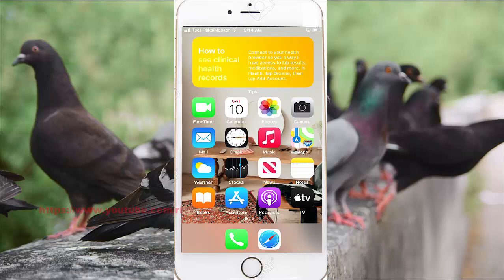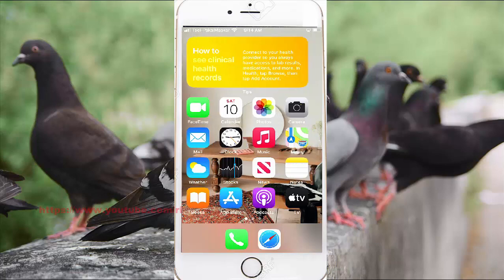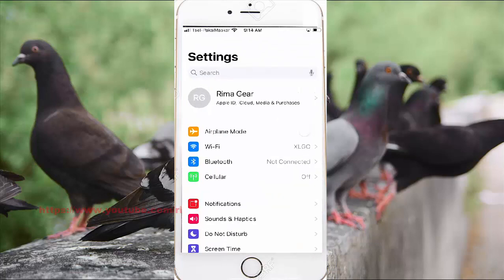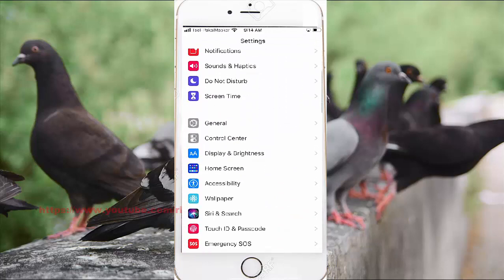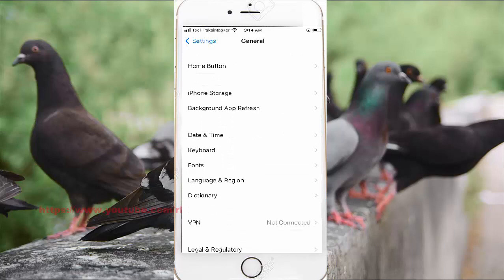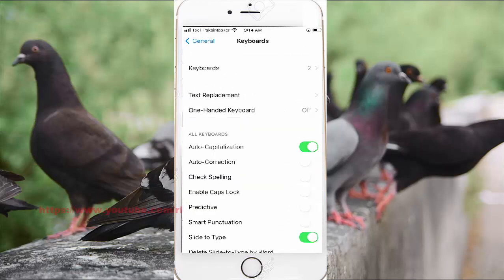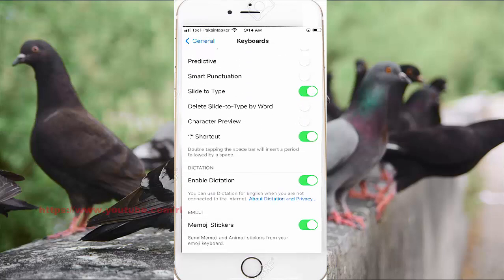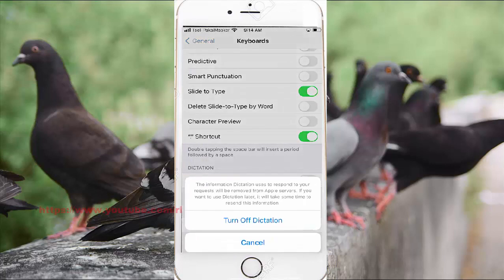iPhone 7 : How to enable or disable dictation keyboard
On this video you can know How to enable or disable dictation keyboard in iPhone 7 with iOS 14.0.1 operating system